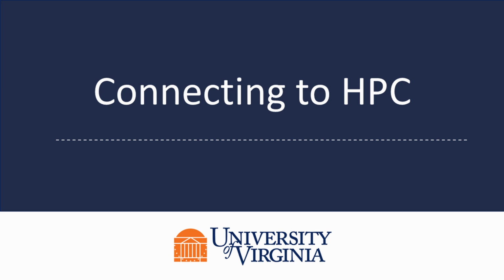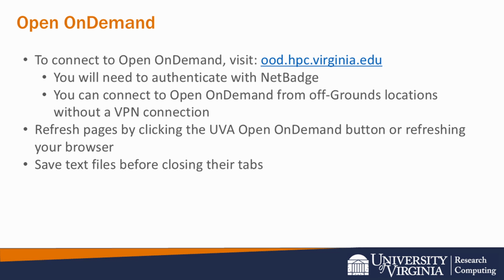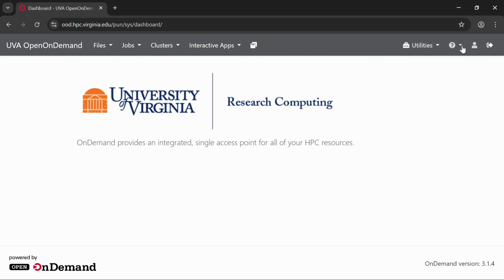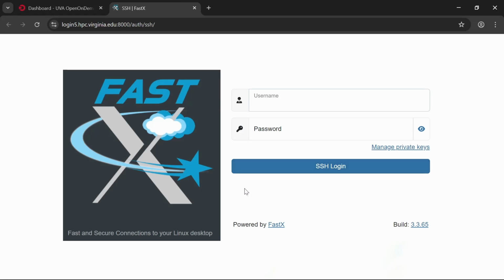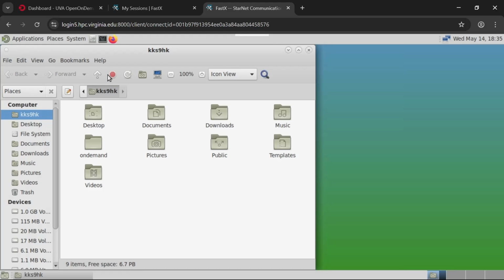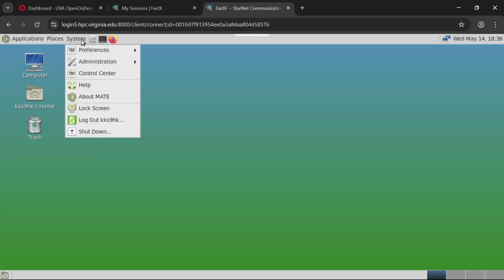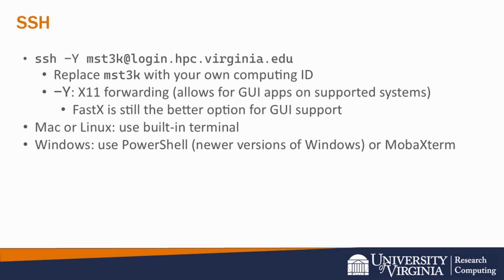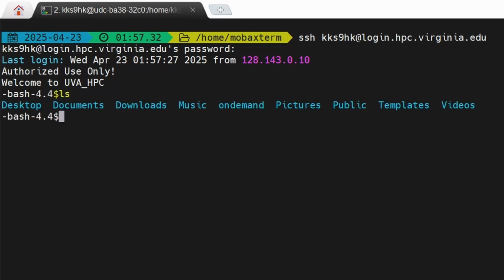Connecting to HPC (low audio quality)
This short tutorial provides an overview of methods to connect to the University of Virginia's HPC systems, including Open OnDemand, FastX, and SSH.

*Video Chapters*
0:00 Intro
0:39 Open OnDemand
2:09 FastX
4:20 SSH
5:51 VPN Info
6:02 Getting Help